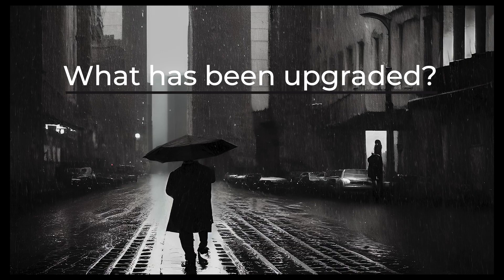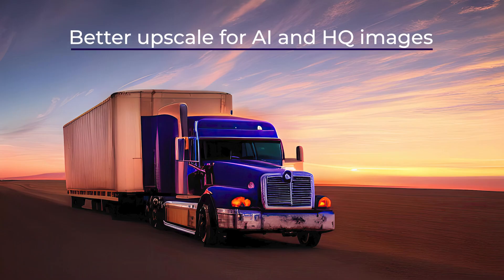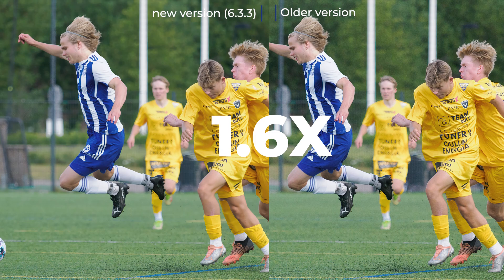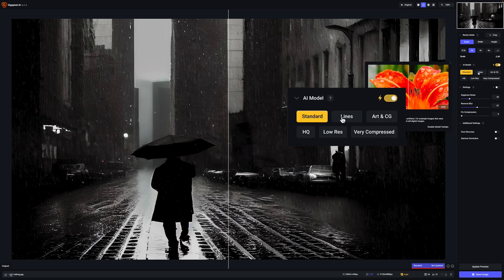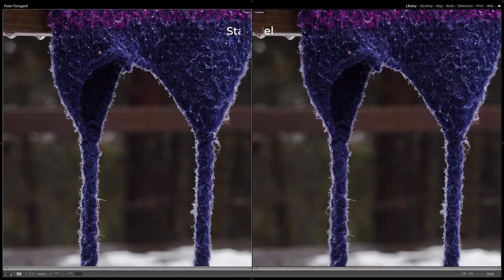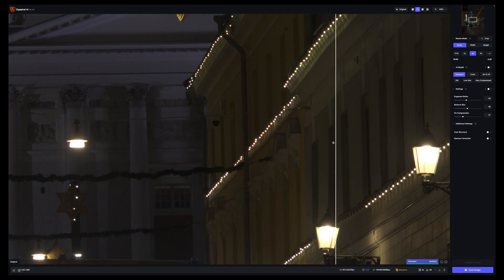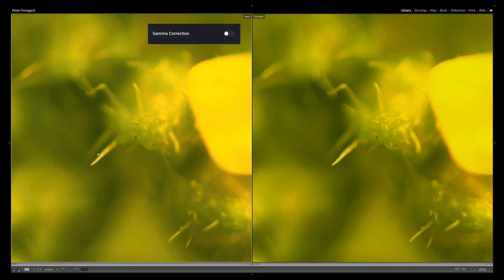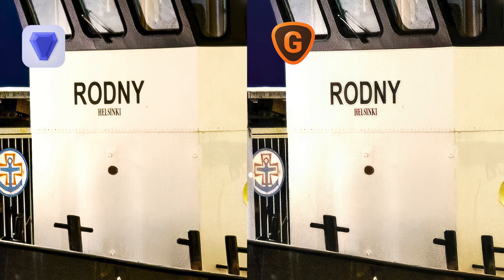Gigapixel AI from Topaz just got BETTER!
This video reviews Topaz Gigapixel AI version 6.3.3, software for upscaling images. The video also explains the AI models available, the settings, and how Gigapixel AI compares to Topaz Photo AI.

⏱Timestamps
00:00 Intro
00:14 Disclaimer
00:29 Spoiler Alert!
00:36 What has been upgraded?
00:40 What has been upgraded: Major changes
01:01 What has been upgraded: Other changes
01:23 Better Upscale for AI and HQ images.
01:45 Is the new version better?
02:28 Tools
02:38 Tools: AI Models
03:00 Tools: Standard or HQ?
03:09 Tools: Other AI models
03:41 Settings
03:48 Settings: Suppress Noise
03:58 Settings: Remove Blur
04:06 Settings: Fix Compression
04:30 Additional Settings
04:38 Additional Settings: Face Recovery
04:51 Additional Settings: Gamma Correction
05:07 Gigapixel AI vs. Topaz Photo AI
06:17 Watch Next

"In this video, I review the latest version of Topaz Gigapixel AI, 6.3.3, and show you how it improves the upscaling of images. I also compare it to Topaz Photo AI and discuss the differences. The new version of Gigapixel AI has upgraded standard and HQ models with new architecture, faster model loading speed, and the "Fix Compression" slider for controlling compression artifacts. I demonstrate the results of upscaling AI-generated images and share tips on which AI model to use. I also cover the additional settings, including Face Recovery and Gamma Correction, and the comparison to Photo AI. This video is a must-watch if you're interested in upscaling your images.